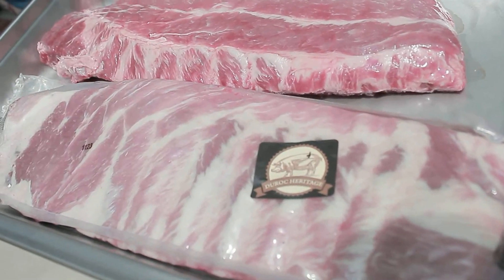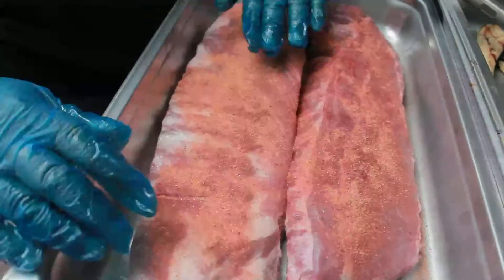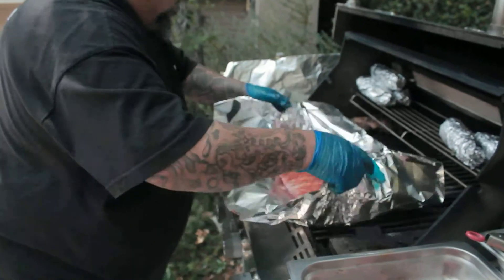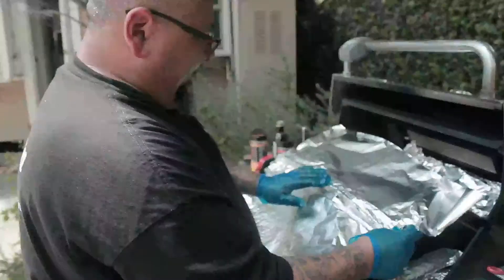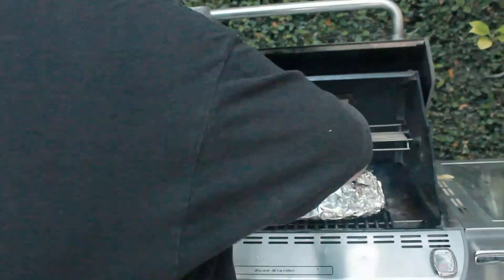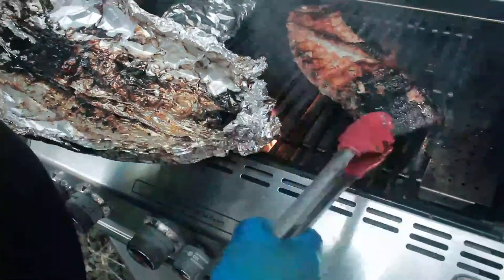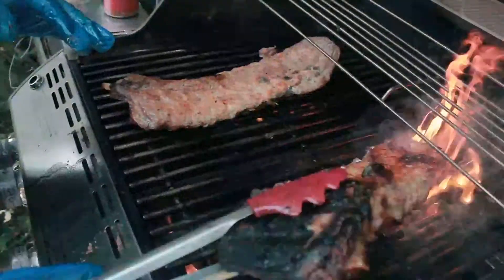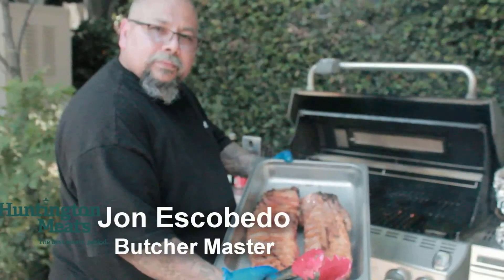Peter Dills is teaming up with Meyers Meats for 100 Days of Grilling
It's the How to of BBQ Season